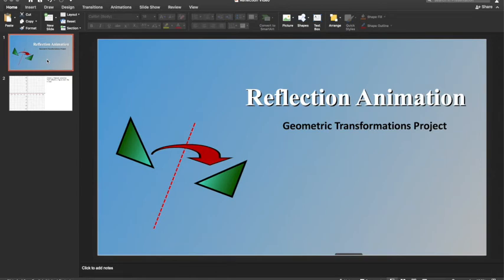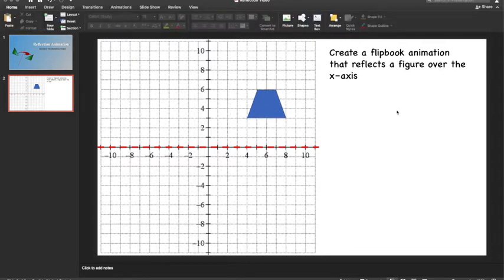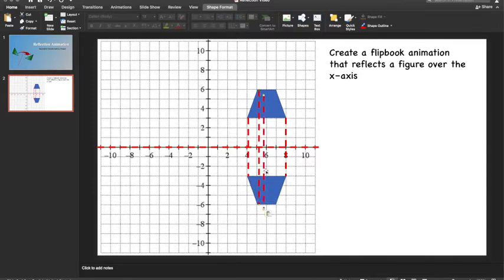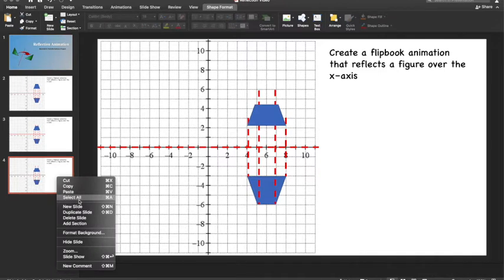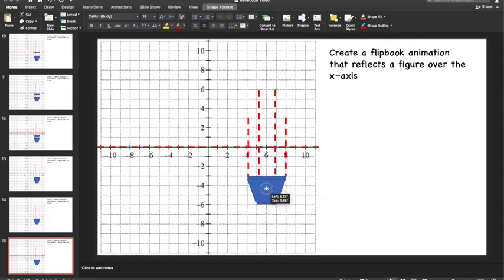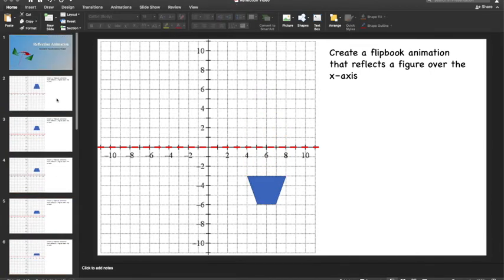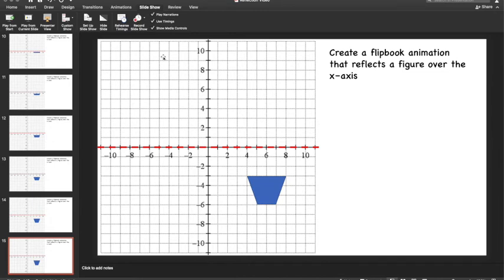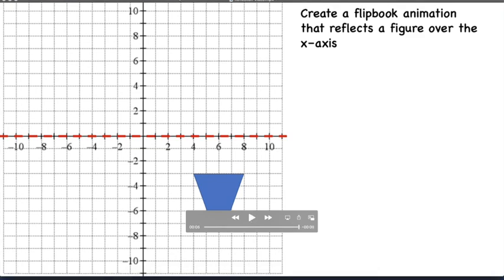Reflection Animation Tutorial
This tutorial demonstrates how to animate a geometric reflection in the coordinate plane using Microsoft PowerPoint. Techniques include duplicating slides to generate a flipbook animation, then setting slide transitions, and exporting as an mp4 video file.